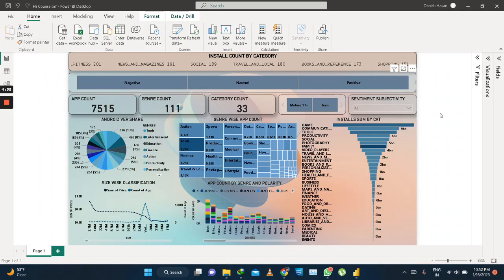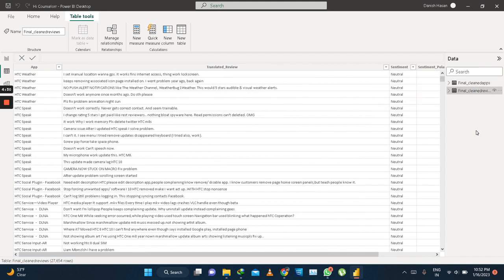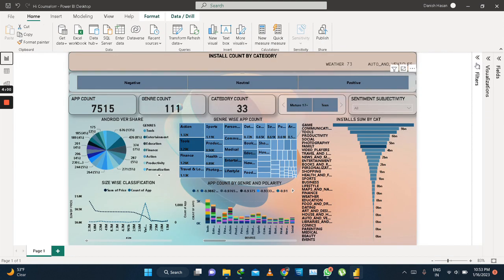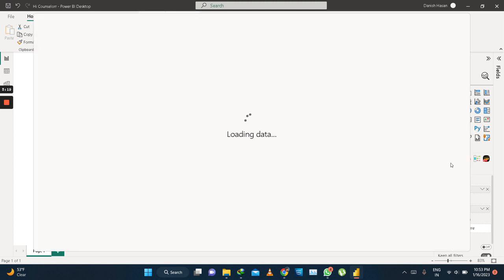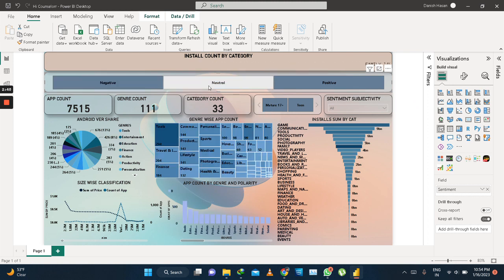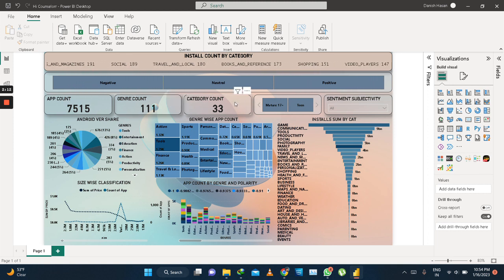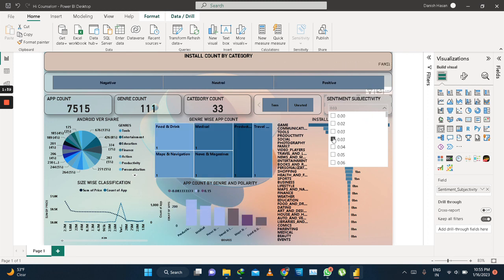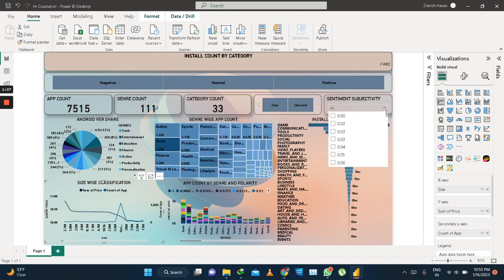HiCounselor Project Module 2 Dashboard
This video contains the POWER BI Visualization of the Playstore App Datasets.
Various Charts/Graphs have been used:
1. Scroller
2. Pie
3. Funnel
4. Card
5. Slicer
6. Stacked Column Chart
7. Line Chart